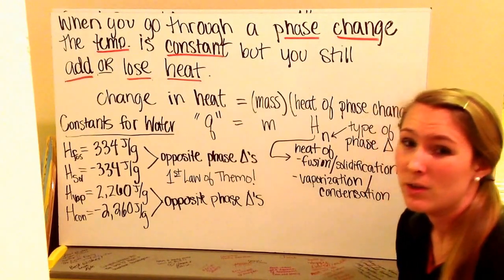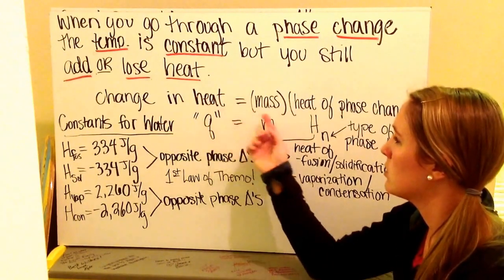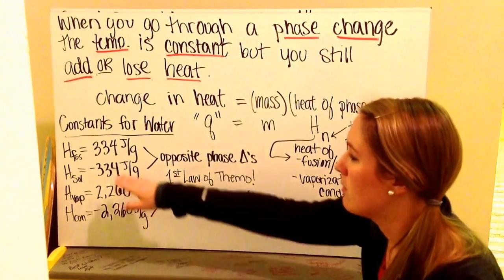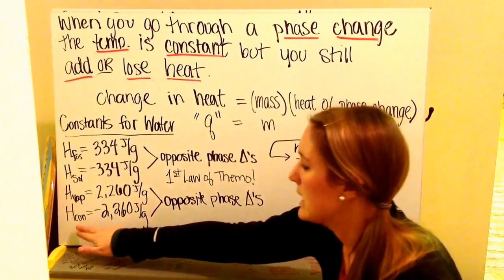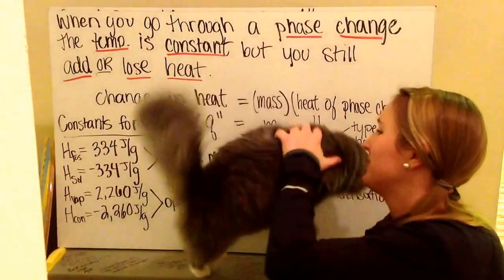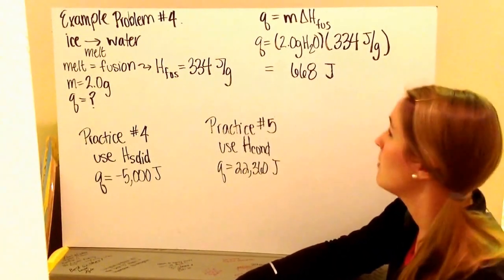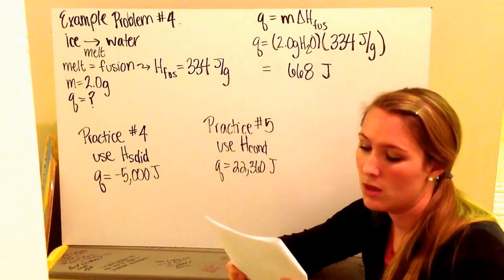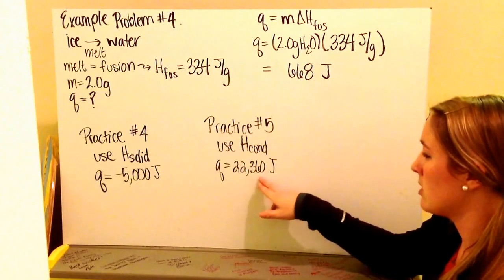Heat of phase changes